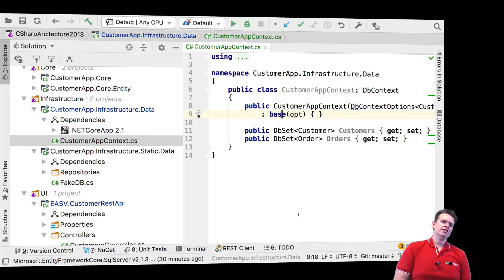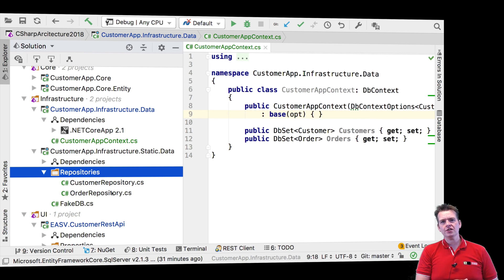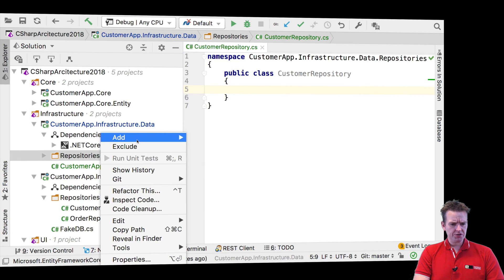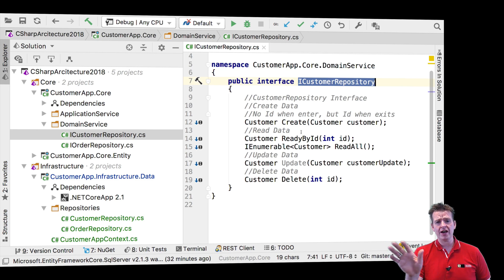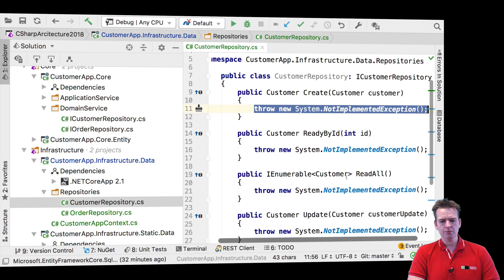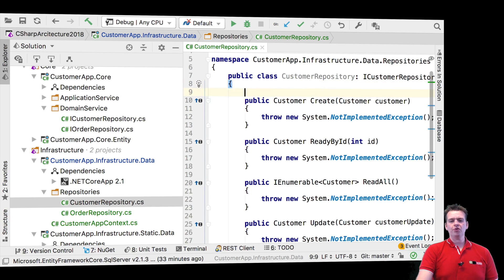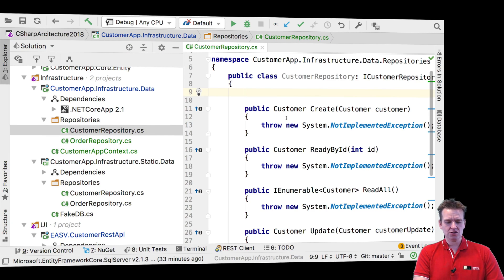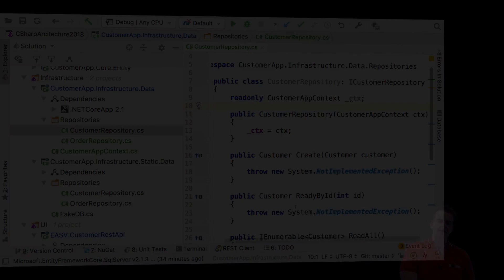C# Clean Arch Entity Framework Core 2018 | S4P7 | Adding Repositories using DBContext